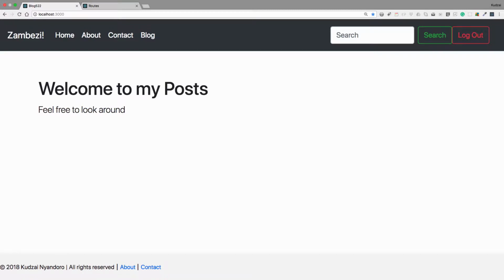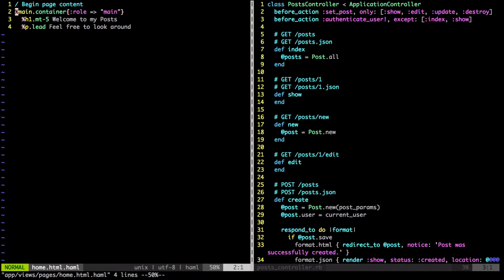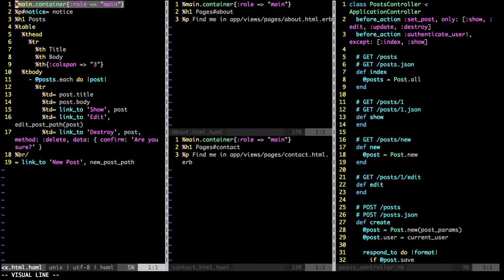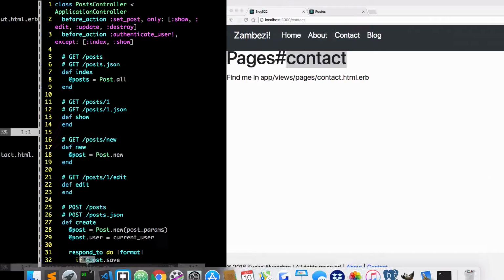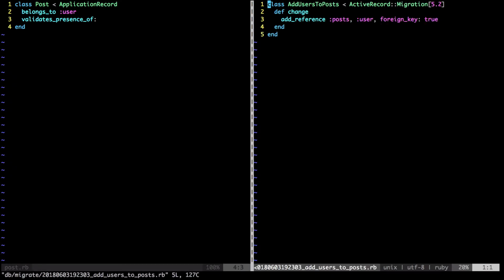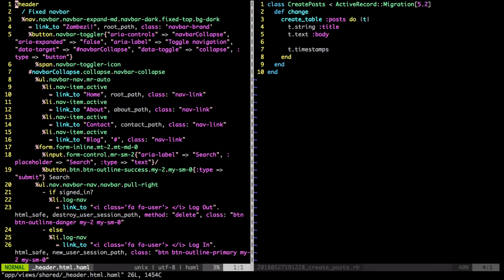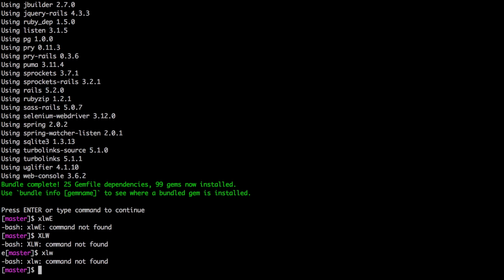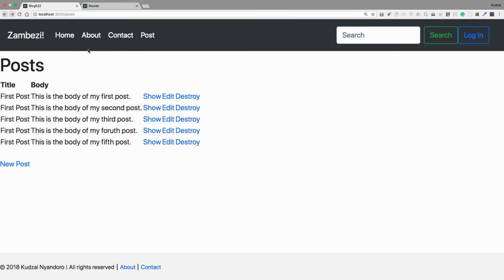Validations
Data validations